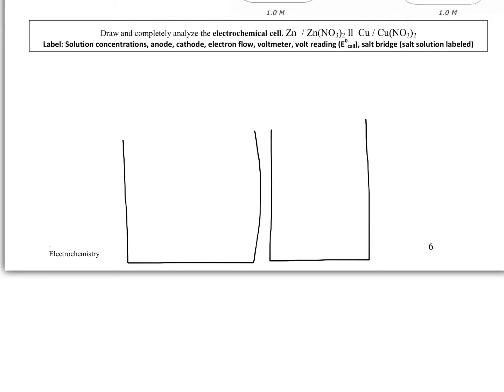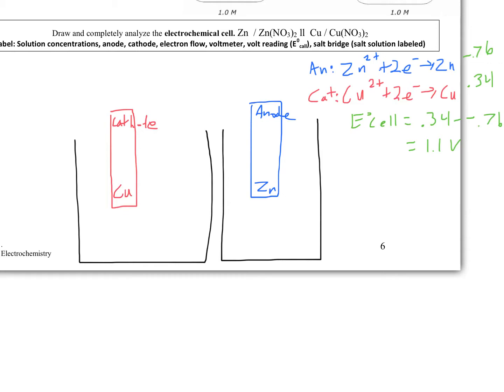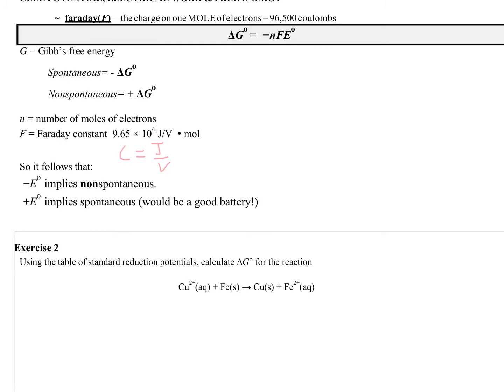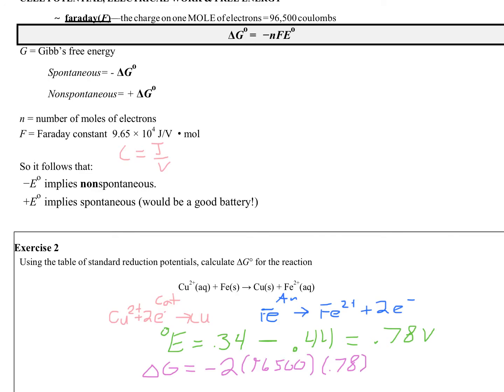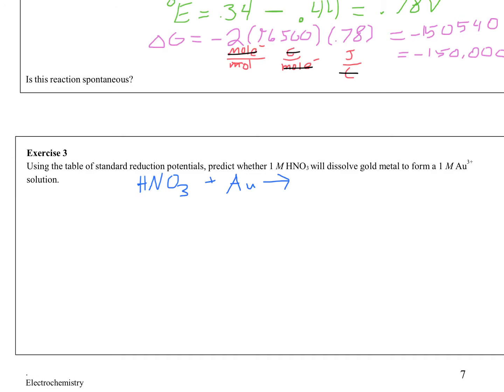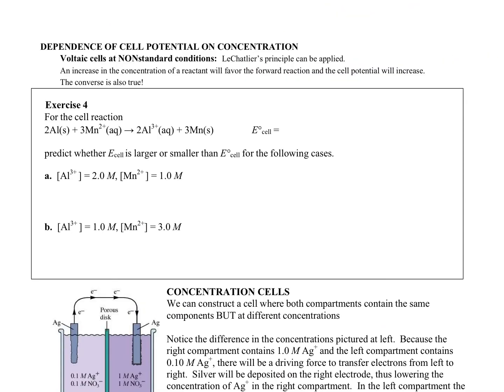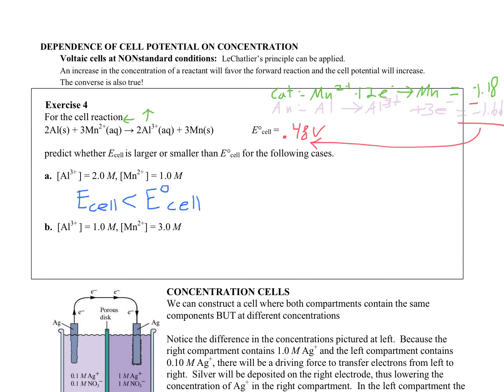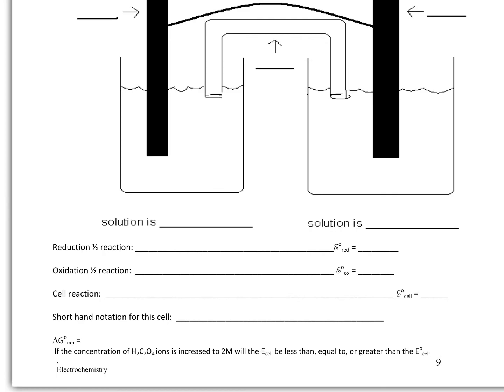AP Electrochem- first 20 sec no audio